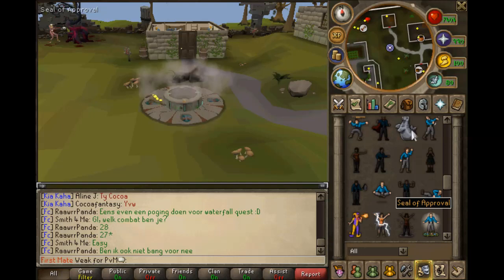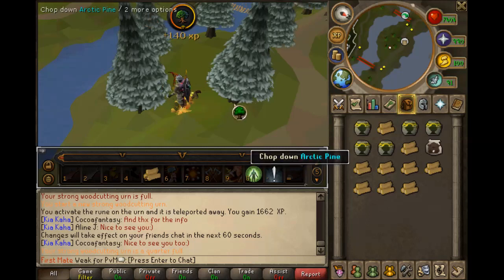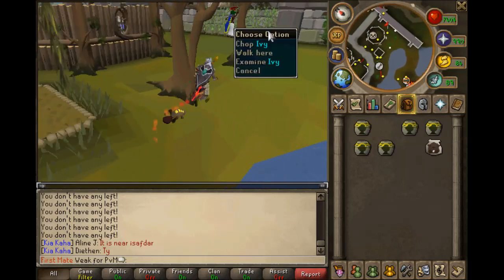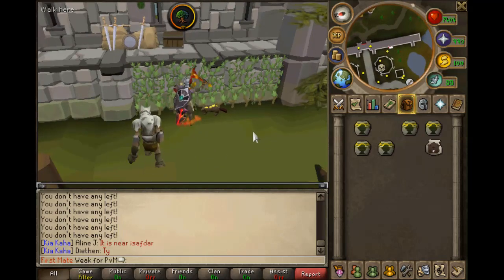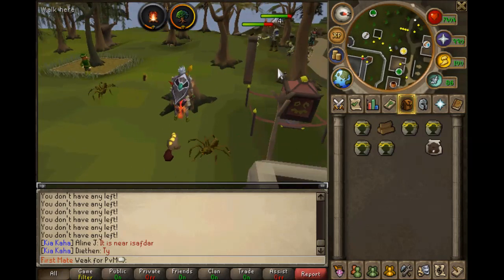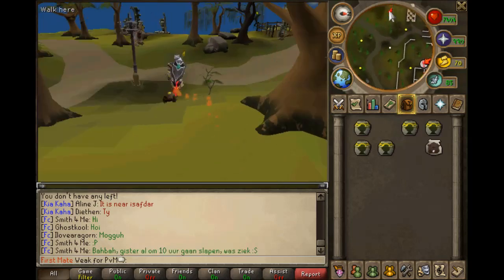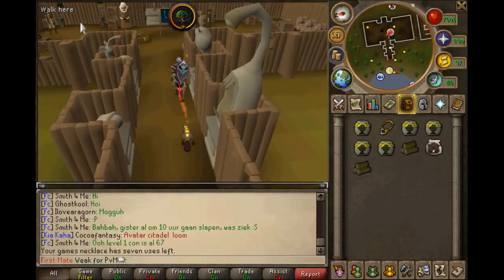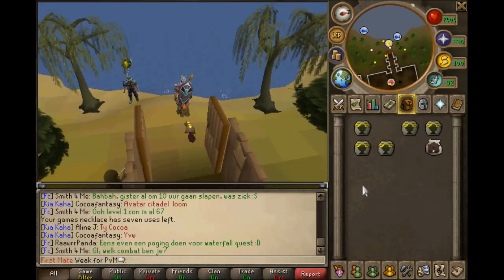Runescape - Best Woodcutting xp rates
not everybody wants to see whole guides for woodcutting.
so here are the best woodcutting training places in Runescape.

gotta do this fast!!!
no xp waste ftw!!

All music used in my videos is purchased or royality free.